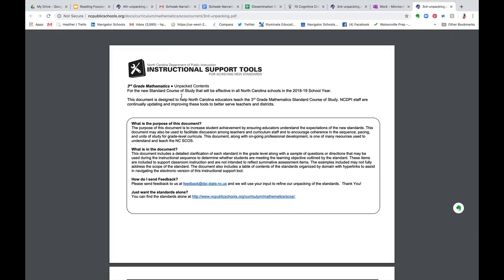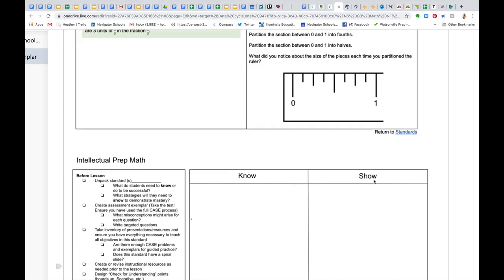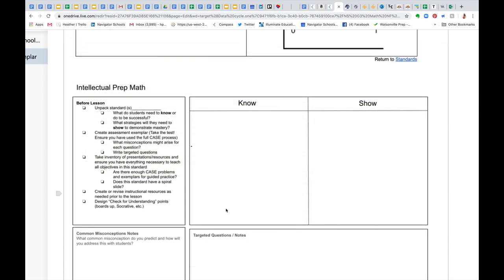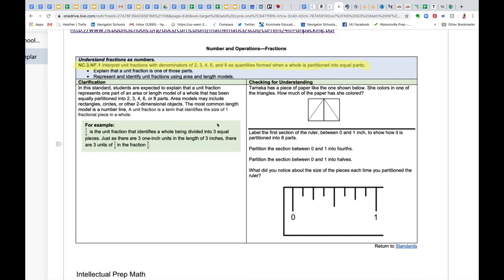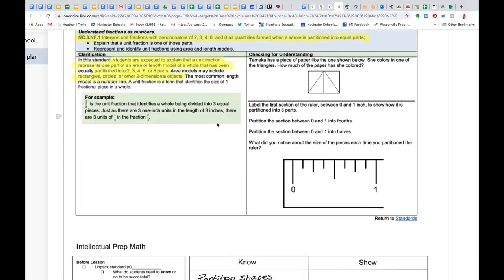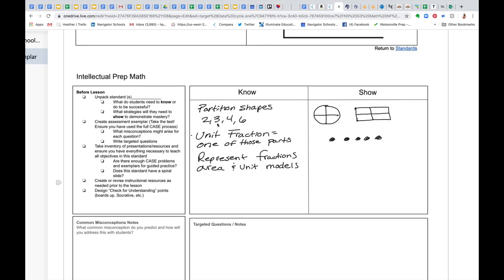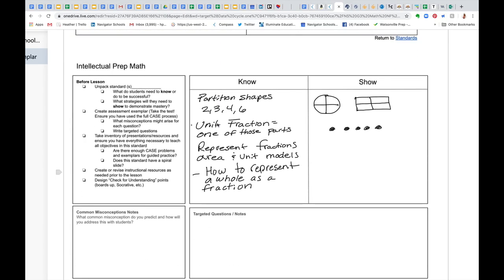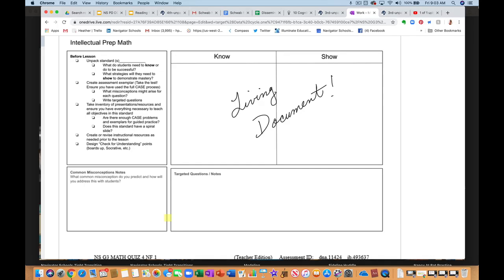Intellectual Prep Part 1 Unpacking Common Core Standards